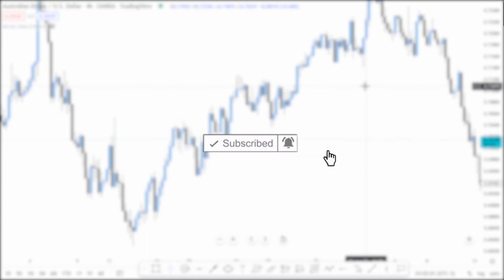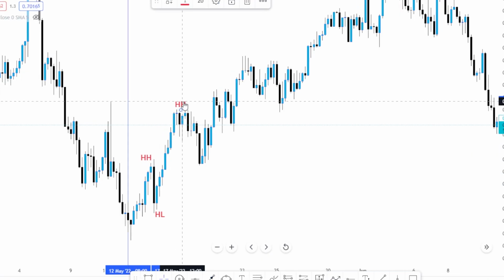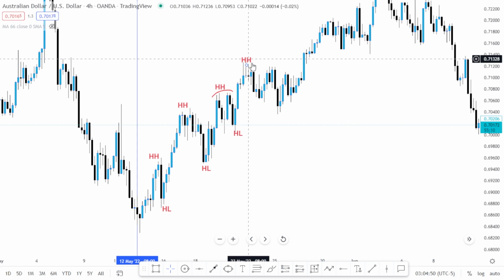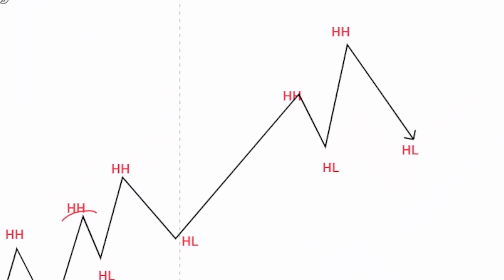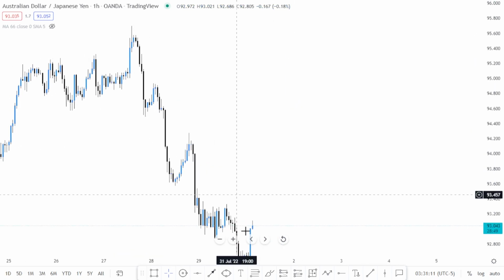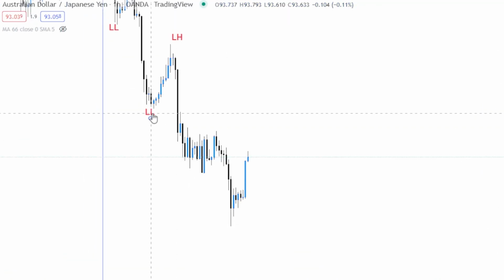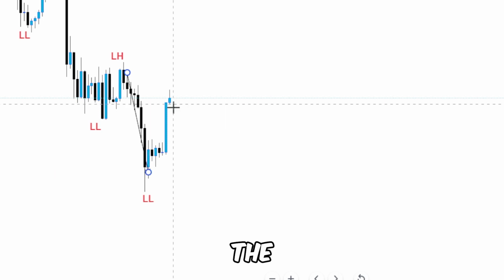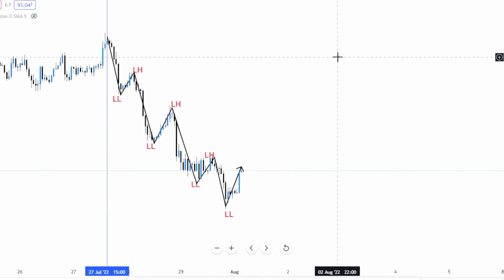How to Easily Read Market Structure | FOREX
How to Easily Read Market Structure in Forex. I reveal the Secret to understand Market Structure. Also, I will explain advanced market structure and how you can learn to identify each market structure.

👍Drop a like on this Video To Win More Trades!👍